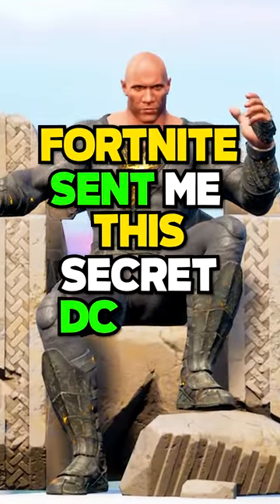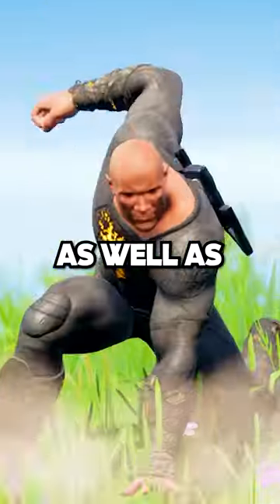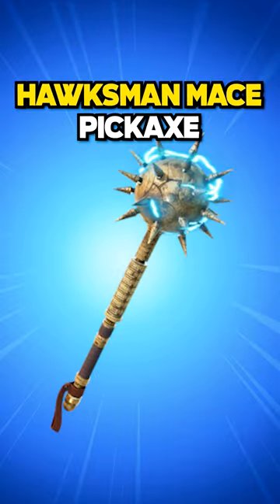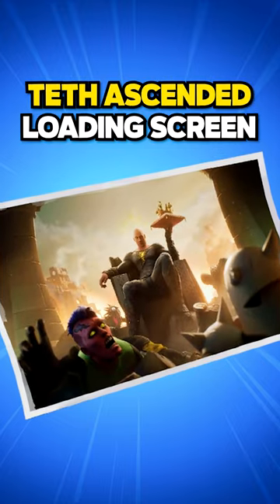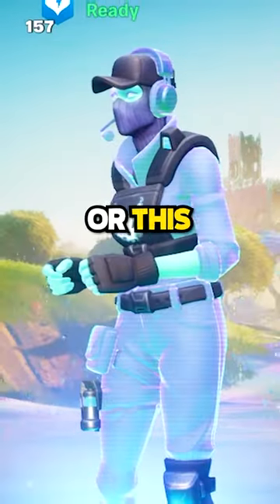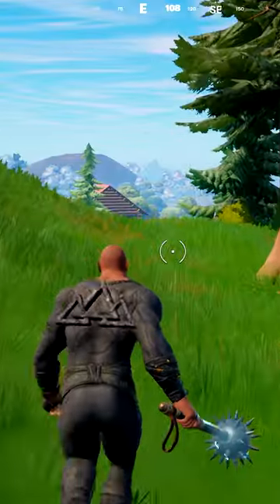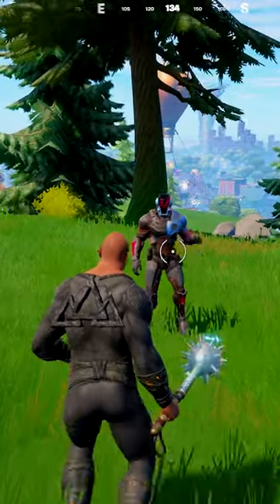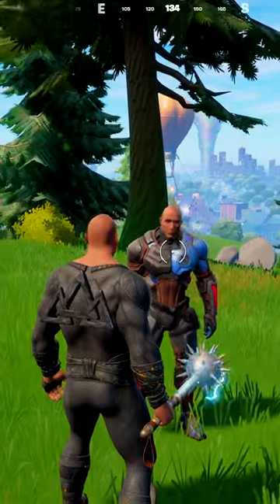Fortnite Sent Me BLACK ADAM DC Skin Early!🤯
Black Adam is Finally Here!

💙Support a Creator Code ► Noskii

Hey everyone it’s Noskii, and Welcome back to another Fortnite Battle Royale video! The Rock aka Dwayne Johnson is back and Playing the DC Superhero Black Adam who is Now is Fortnite! YOu get the Black Adam Fortnite Skin, The Symbol of Shiruta BackBling, the Hawkman’s Mace Pickaxe, the Teth’s Throne Emote and Teth Ascended Loading Screen! Black Adam, Now in Fortnite!